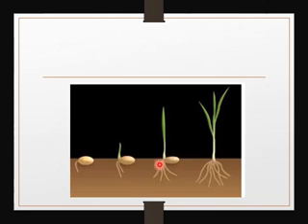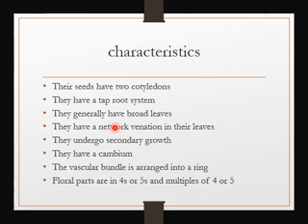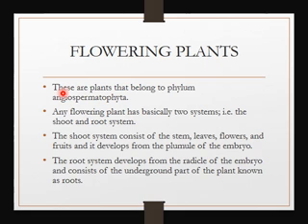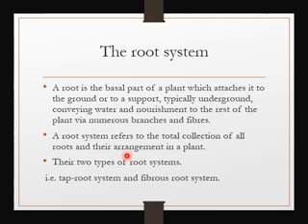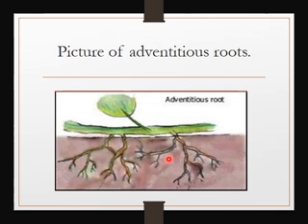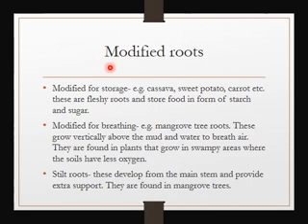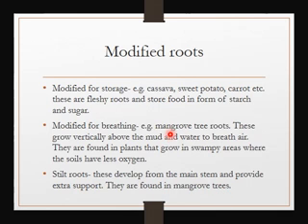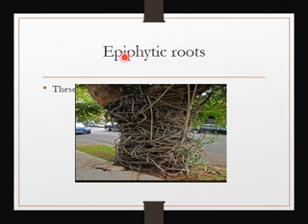VideoCompressorResizeCompressVideo2022 03 22 11 10 05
this video focuses some aspects of flowering plants. it is important in the study of biology especially at O' level